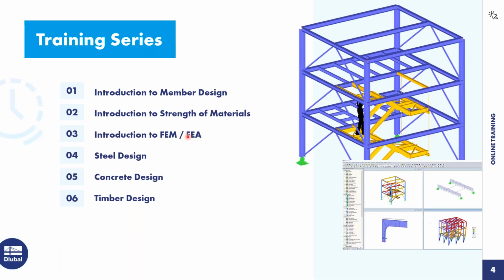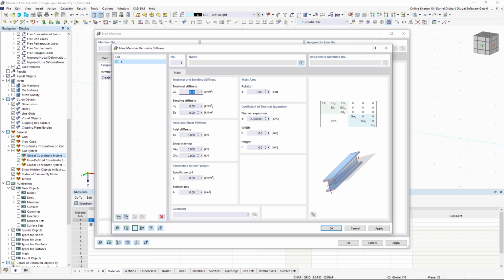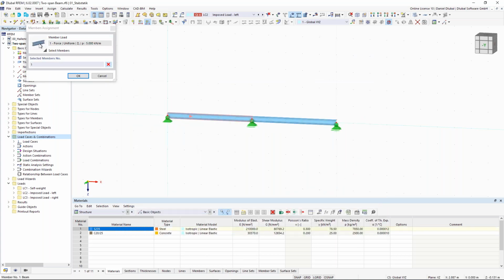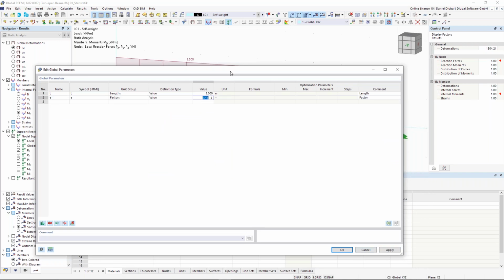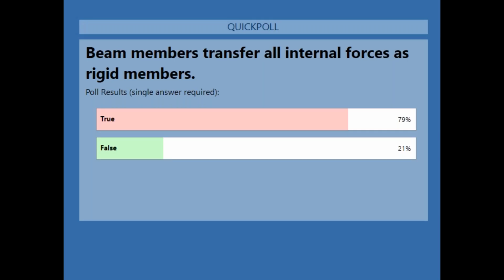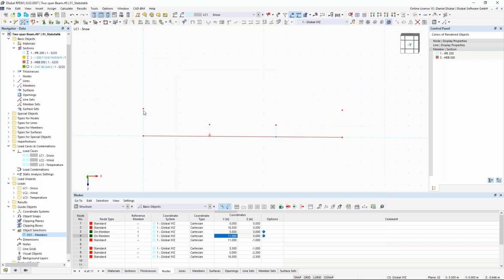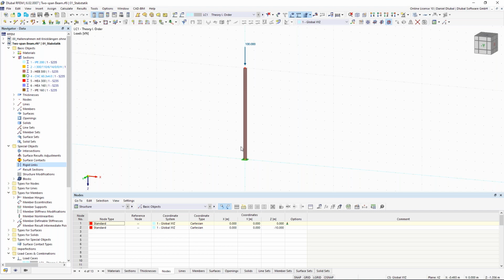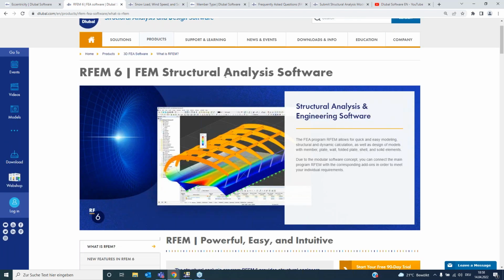RFEM 6 pro studenty | Úvod do statiky prutů | 14. dubna 2022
Toto bezplatné online školení pro studenty o programu RFEM 6 představuje na praktických příkladech důležité funkce a možnosti modelování.

Tento záznam byl proveden 14. dubna 2022.

Obsah:
00:00 Vítejte
07:45 Vytvoření nového modelu a úvod do uživatelského prostředí
19:15 Prostý nosník
33:00 Nosník o dvou polích
51:25 Gerberův nosník/Kloubový nosník
01:07:45 Vetknutý nosník
01:15:55 Dvoukloubový rám s táhlem
01:31:25 Rám s příhradovými vazníky
01:45:20 Ideální vazník
01:59:40 Nosník s klopou
02:11:30 Generovaný příhradový vazník
02:19:40 Eulerův případ 1 se stabilitní analýzou
02:39:15 Pevný rám